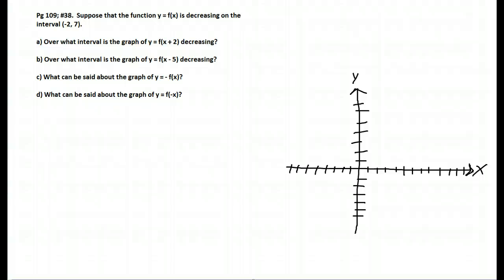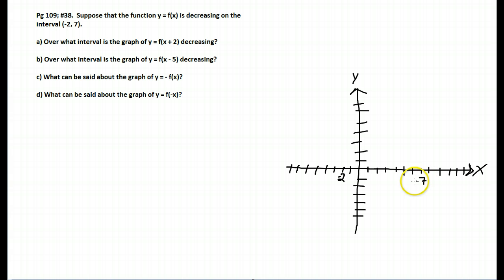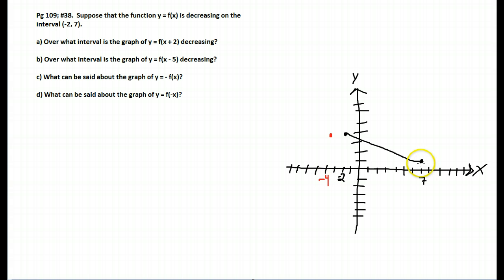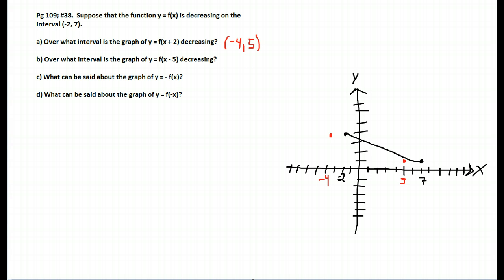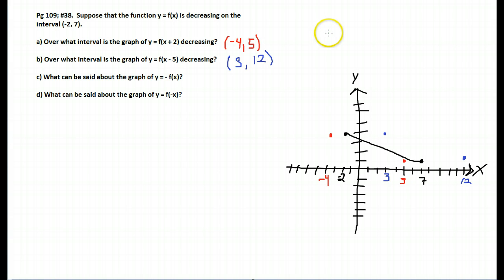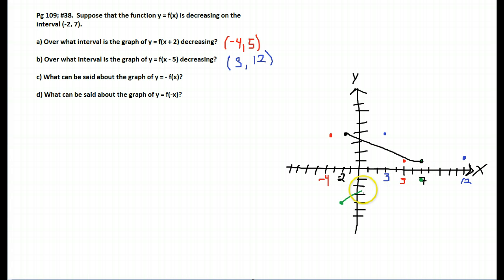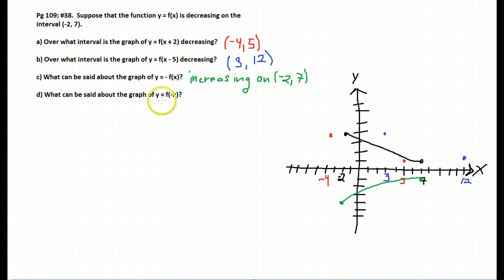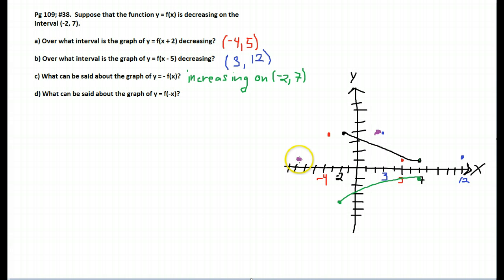Pg 109; #38 Transformations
This video shows how transformations affect the interval of a function.